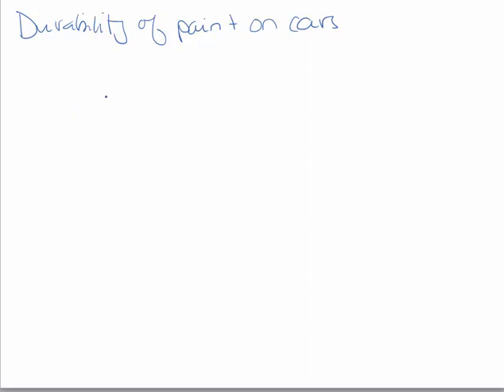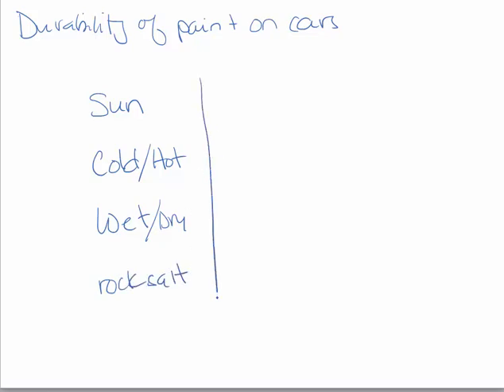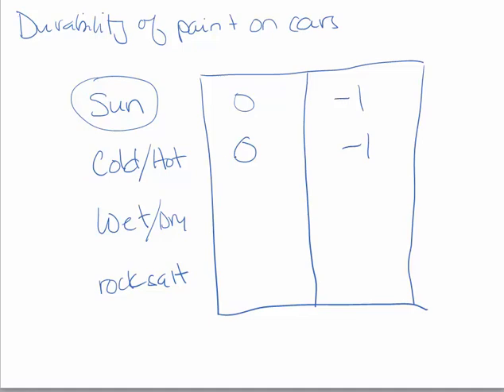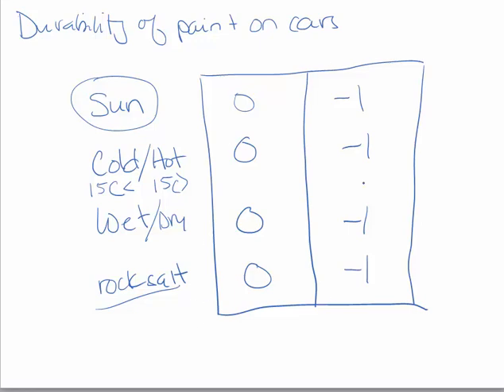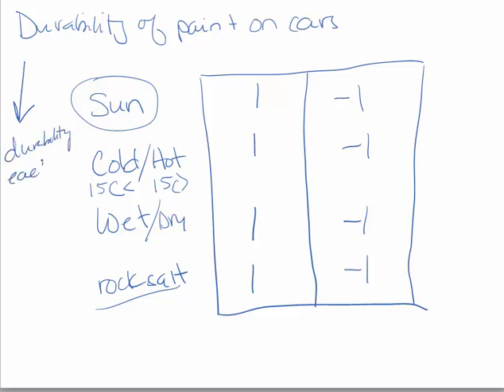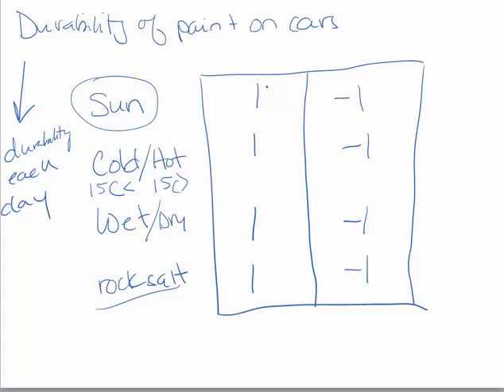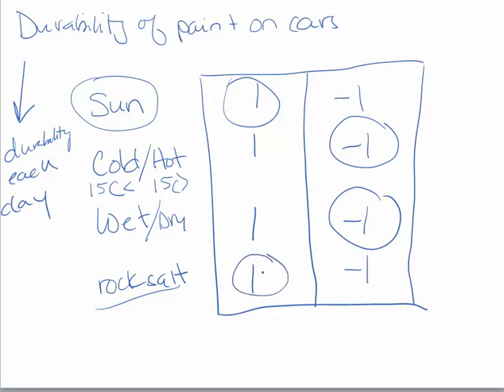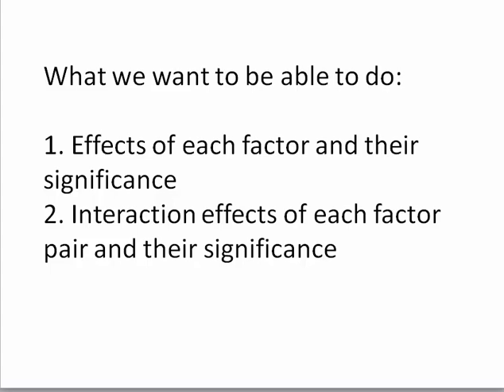Experimental Design Overview